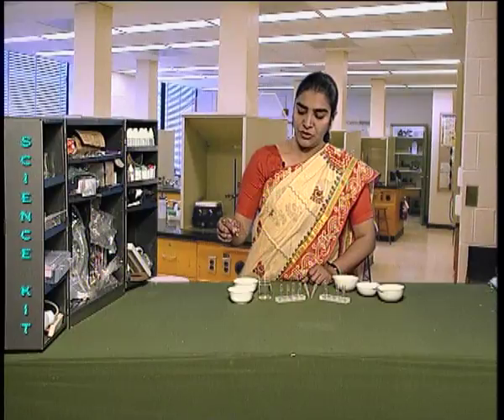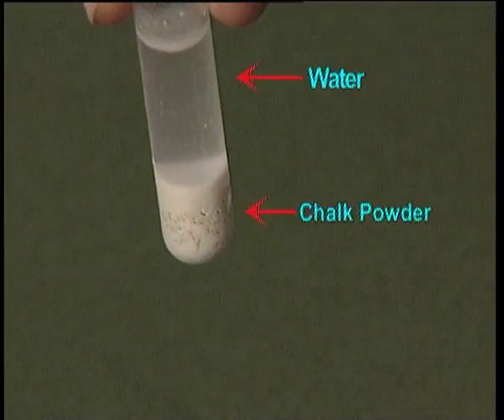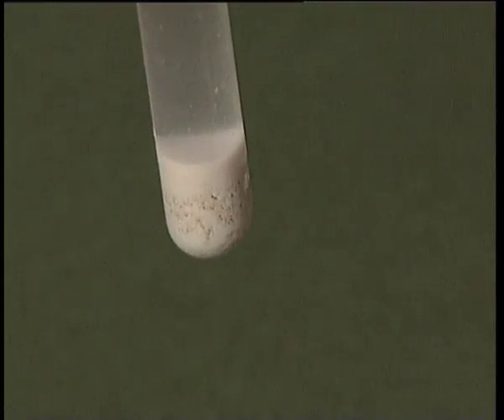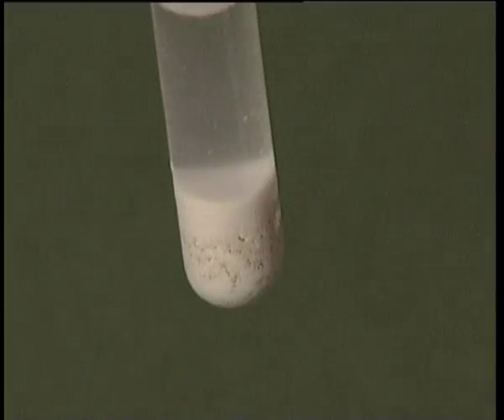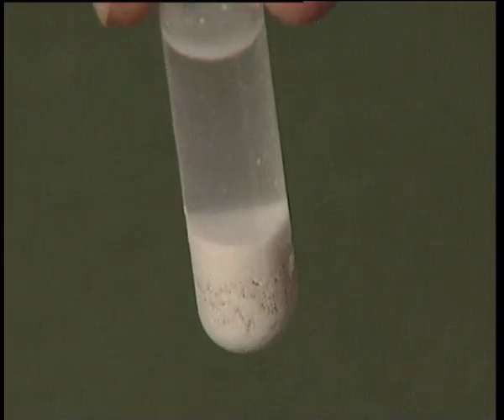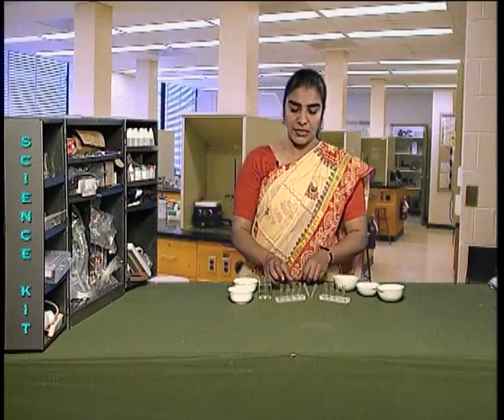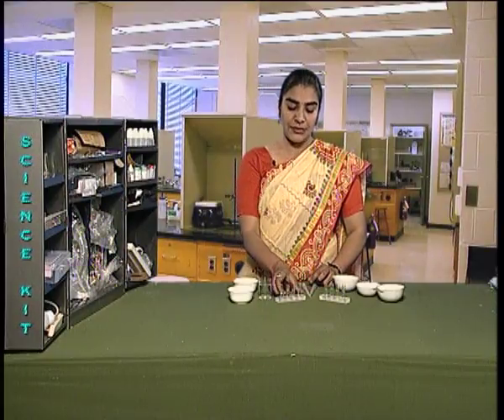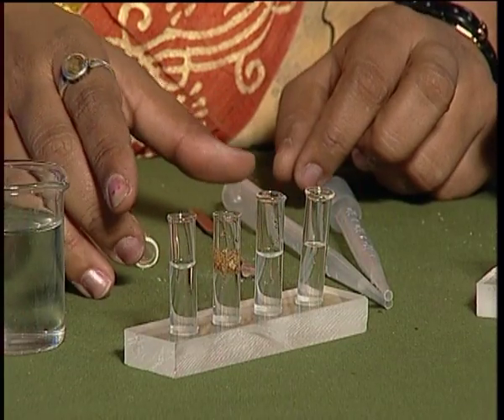Sorting Materials into Groups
Subject: Chemistry
Courses: Sec.